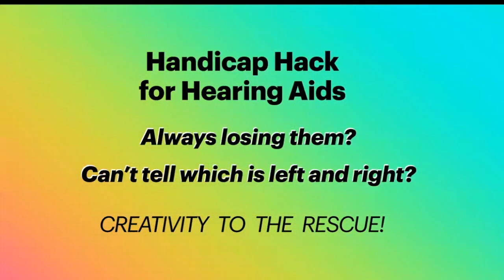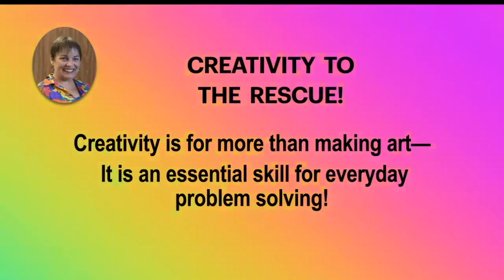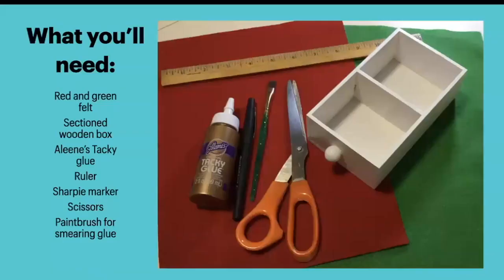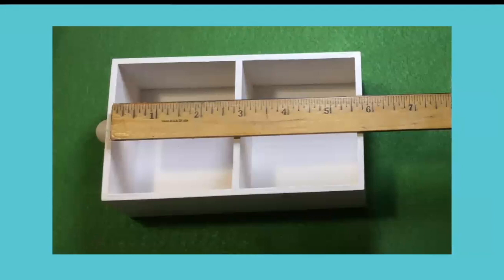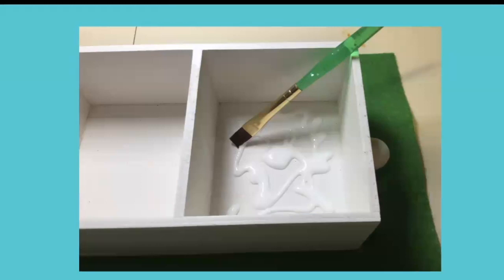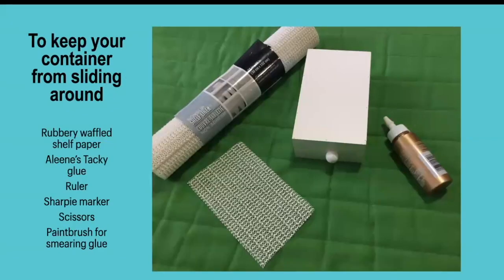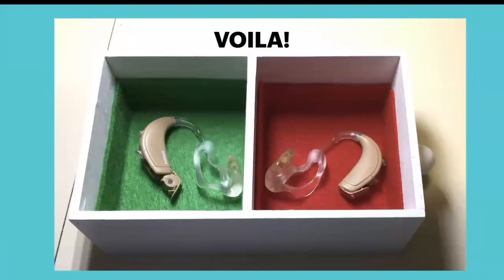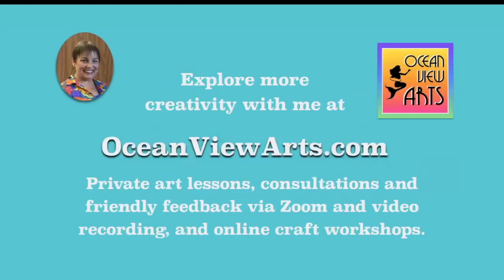Handicap Hack for Hearing Aids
Creativity is not just for art and crafts, it’s an essential ingredient in all of life. The more you practice creativity, the more access you have to it for creative problem solving! Here we use a creative craft to solve the problems many hearing-aid users have.